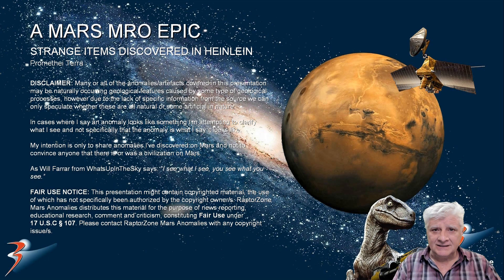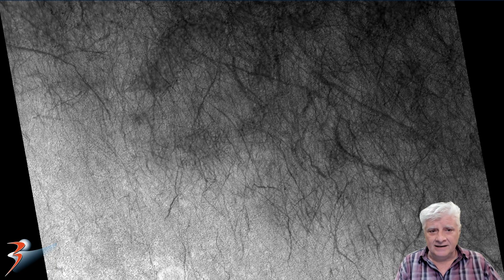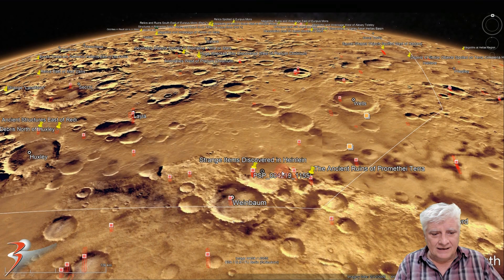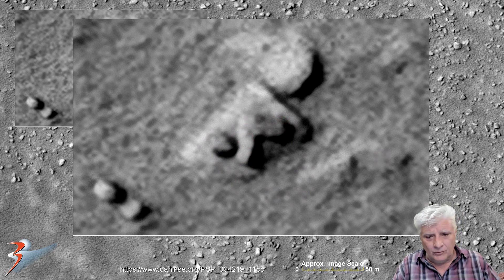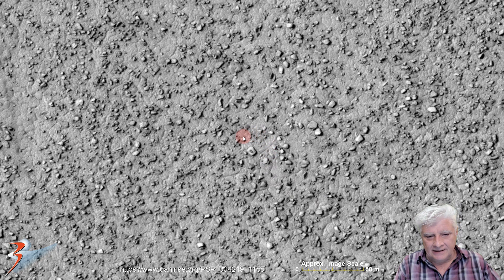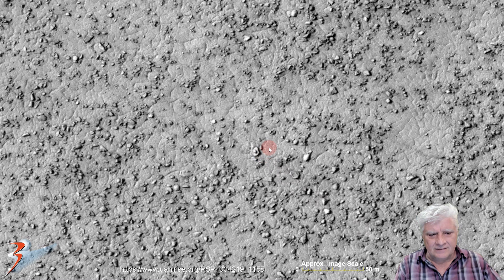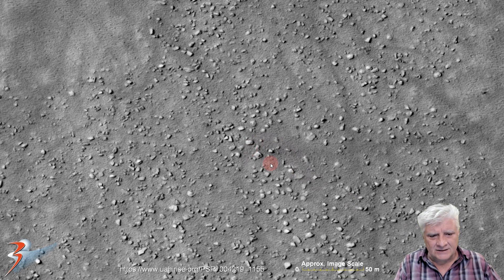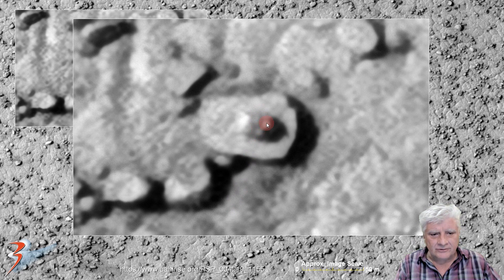Strange Items Discovered in Heinlein on Mars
The photograph analyzed here (PSP_004219_1155) was acquired by NASA’s Mars Reconnaissance Orbiter on 21 June 2007 and is described as 'Sand Dunes.'

Here I feature anomalies I discovered at a new site in Heinlein in a region of Mars called Promethei Terra. The anomalies are diverse and range from megalithic blocks/slabs with protrusions in their centers to triangular depictions on large bases and ling narrow blocks (like columns/pillars perhaps). One anomaly featured here is of special interest: there is an 'L-shaped' object on a rectangular base (very similar to one I discovered in Elysium Planitia).

All these anomalies look very similar to others I discovered at a site about 80km to the East. Could be be looking at remnants of ancient megalithic structures that where destroyed in the distant past? Many of the anomalies compare favorably to megalithic ruins we find here at sites on Earth.

My Blog Post featuring: 'Strange Items Discovered in Heinlein on Mars:'